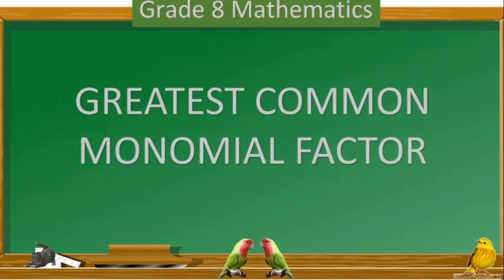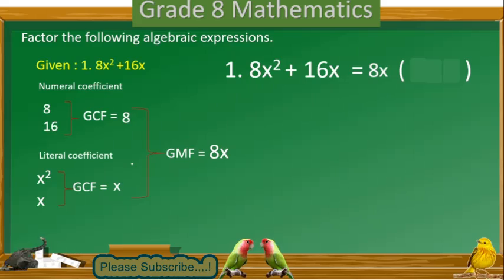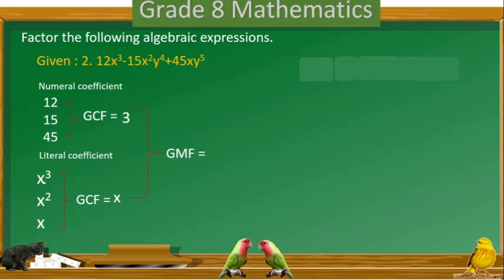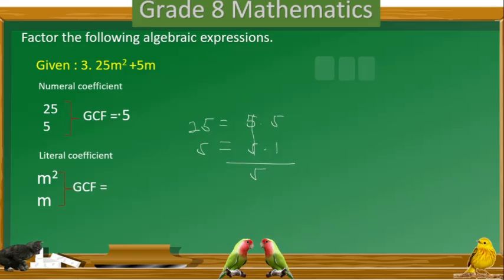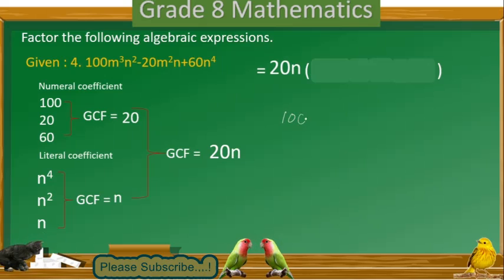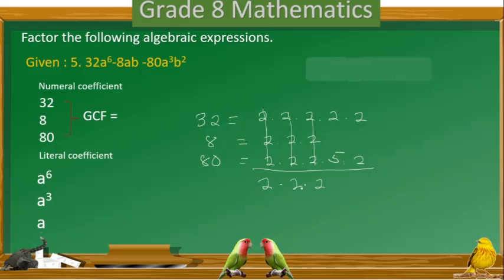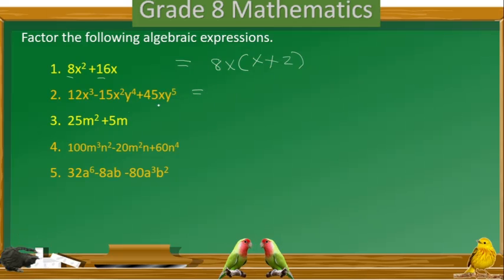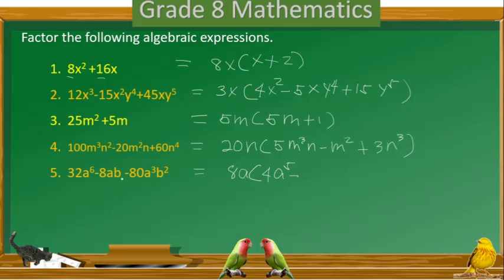common monomial factoring